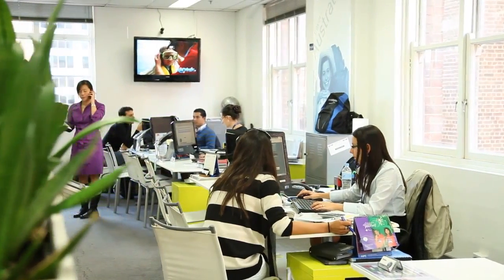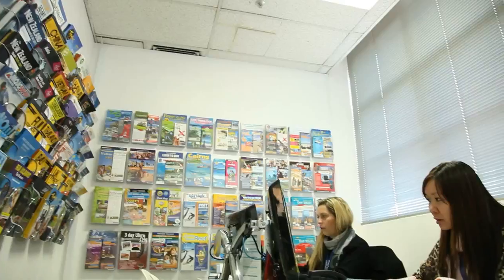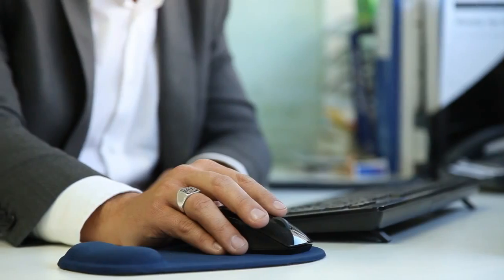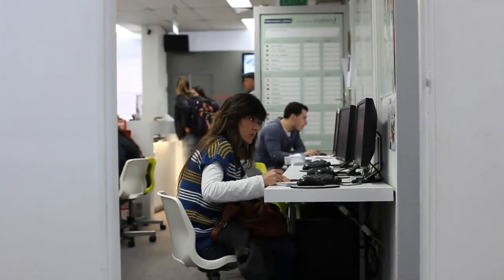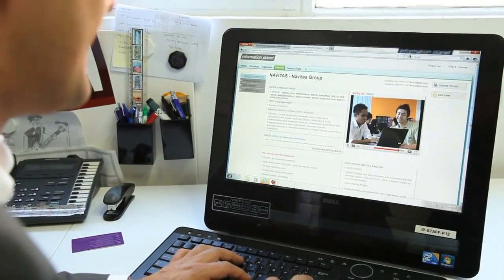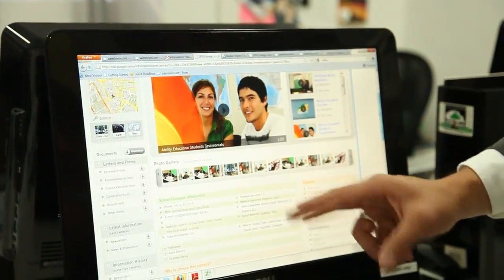Information Planet goes global in the cloud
La mejor opción de intercambios para tí, en México y tu destino.
152*14*54257